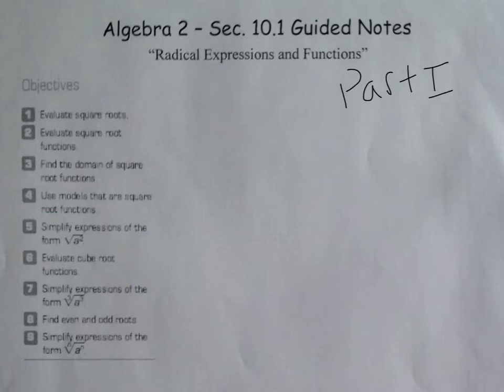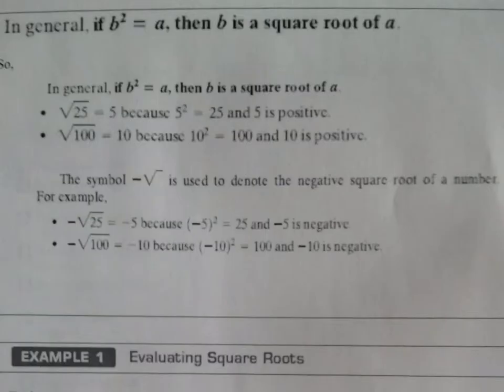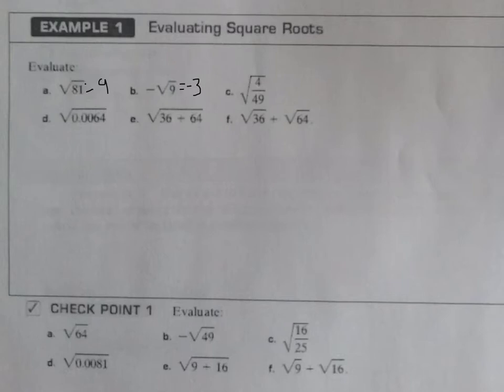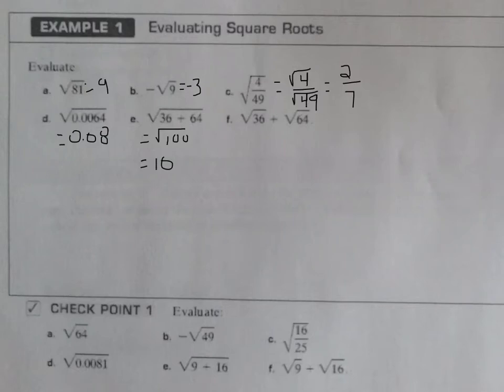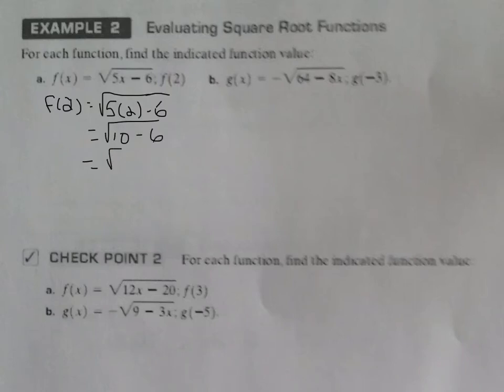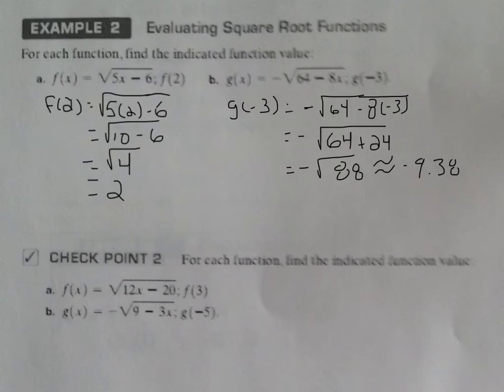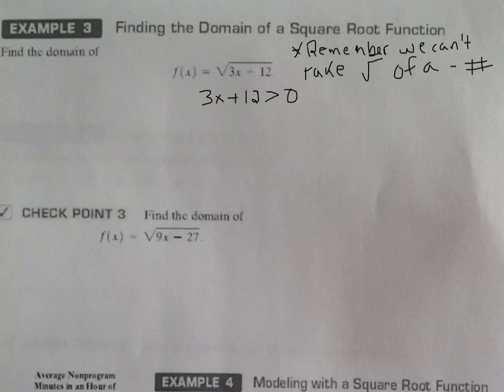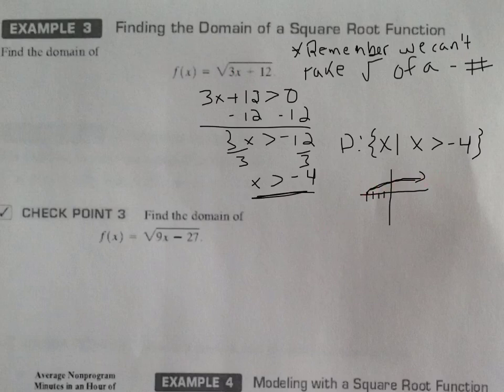10 1 Part 1